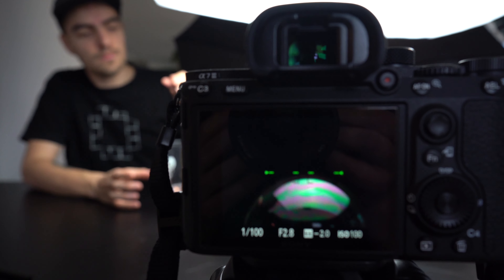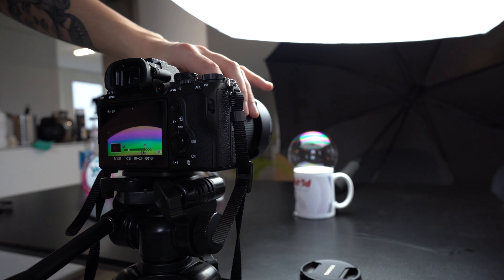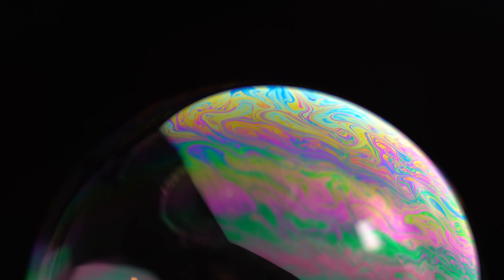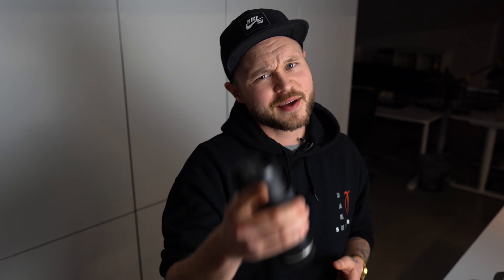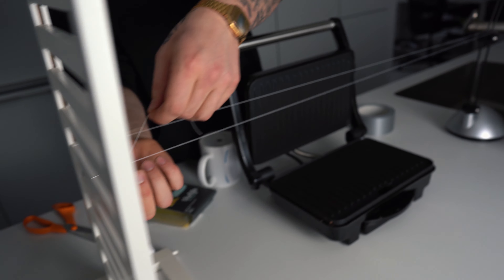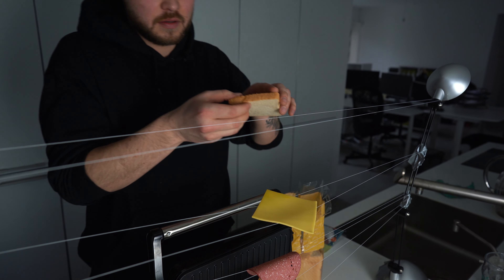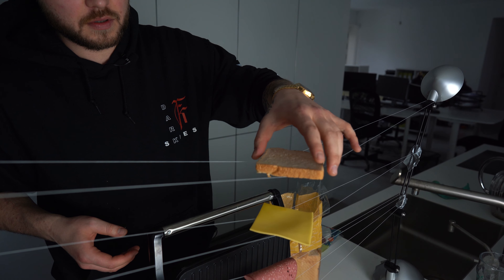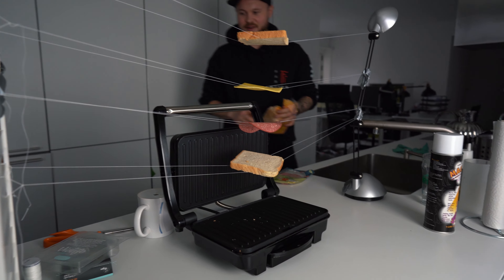New Photography Hacks - EASY PHOTO HACKS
Why do I flip everything I get my hands on?!

I went on TikTok to find some photography ideas and stumbled upon some ideas I wanted to try.

Camera body: Sony a7iii
Lenses: Tamron 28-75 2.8 & 24mm 1.4 GM